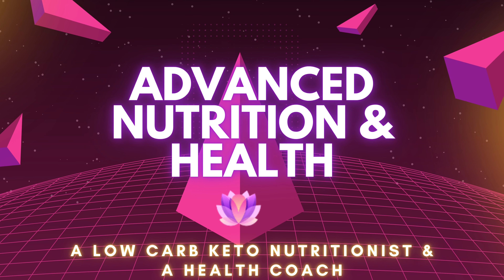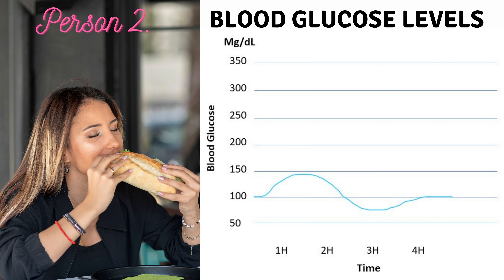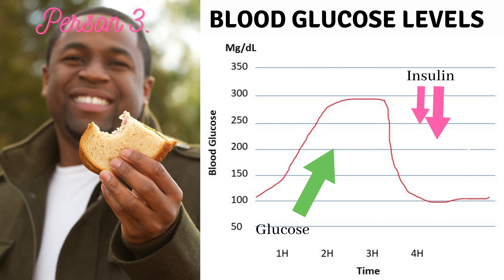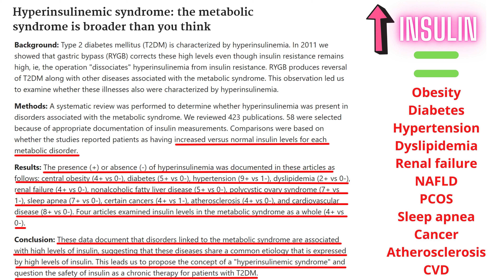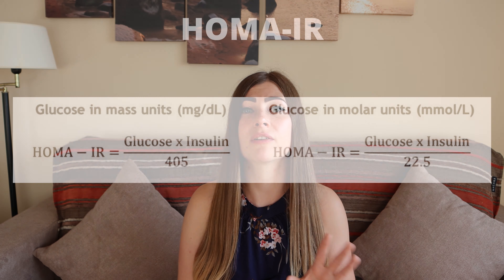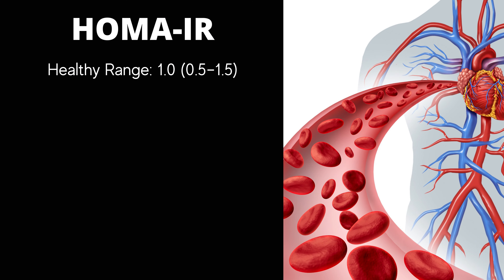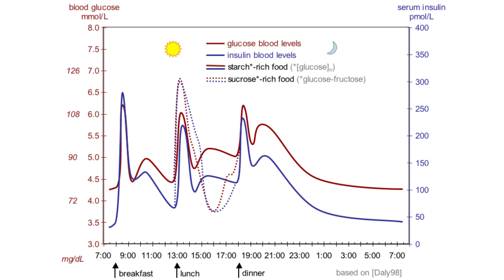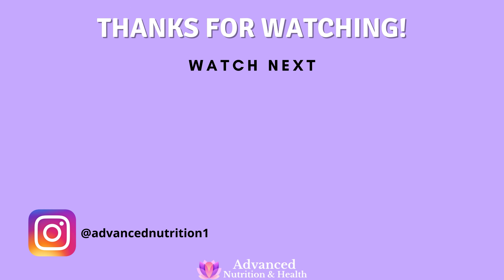What Is A Normal Insulin Level and How to Interpret your Insulin Test Results or Your HOMA-IR?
In this video, I will talk about insulin levels. I talk about the different tests you can do to test your insulin levels. I discuss what is a normal insulin level vs insulin resistance and how to interpret your insulin test results. I also share 2 studies: One of them looked at how insulin levels change throughout the day and the other one looked at how different diets affect insulin levels.

Make sure you watch this video until the end so that you would get a bigger picture of what is a normal insulin level and how to keep your insulin low.

✦ 𝑴𝑬𝑨𝑳  𝑷𝑳𝑨𝑵✦

✦ 𝑺𝑼𝑷𝑷𝑳𝑬𝑴𝑬𝑵𝑻𝑺 𝑰 𝑻𝑨𝑲𝑬 𝑨𝑵𝑫 𝑹𝑬𝑪𝑶𝑴𝑴𝑬𝑵𝑫 ✦

Fulvic Acid
(Trace Minerals & Cellular detox)

Ashwagandha - 10% Withanolides
(Stress Relief/Hormonal Balance)

NATURAL VITAMIN C Acerola Cherry
(Detox and Immune Support)

Sea Moss
(Natural Multimineral)

8-in-1 Green Powder
(Detox, Gut, Energy)

✦ 𝑹𝑬𝑭𝑬𝑹𝑬𝑵𝑪𝑬𝑺 ✦
Hyperinsulinemic syndrome: the metabolic syndrome is broader than you think

Insulin resistance predicts mortality in nondiabetic individuals in the U.S

✦𝑺𝑼𝑴𝑴𝑨𝑹𝒀✦

Having too much insulin over time, results in insulin resistance. Insulin resistance is a state where cells in your body refuse to let glucose in to be used as fuel. The amount of sugar or glucose in our blood should always be around 100 mg/dL. It is equivalent to around 1 teaspoon of glucose in your blood. 1 teaspoon in 5 litres of blood.

How do you test your insulin levels?

You can test either your fasting insulin levels, your C-peptide levels, or your HOMA-IR.

How to interpret your insulin results? And how to know if you are insulin resistant or not?

That’s a normal range:
FG (Fasting Glucose) 70-100 mg/dL or 3.9 to 5.6 mmol/L
A1c Less than 5.7
FI (Fasting Insulin) 2 – 5 mIU/ml
Less than 5 mIU/ml – normal
Less than 3 mIU/ml – ideal
HOMA-IR 0.5-1.5

How to interpret HOMA-IR scores?
Healthy Range: 1.0 (0.5–1.5)
More than 1.5 indicates early insulin resistance
More than 2.9 indicates significant insulin resistance

- HOMA-IR test measures how hard your body has to work to keep your blood sugars at normal levels.

How to interpret fasting insulin results?
Up to 5 is normal.
More than 5 – you are insulin resistant
If your result is 10 or more, you have a high level of insulin resistance

 And how to interpret C-peptide test results?
The normal range for a c-peptide test is: 0.51 to 2.72 ng/mL
This may also be expressed as: 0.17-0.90 nmol/L

How your insulin levels change throughout the day?

And here’s another study that looked at how different diets affect insulin. It compared the high carbohydrate diet, low in saturated fat, and the low carbohydrate diet, high in saturated fat. The low carbohydrate, high fat diet resulted in much lower insulin concentrations.

Now, you should have a better picture of how insulin works, how to keep it low, and how to interpret your insulin test results. If you are insulin resistant, I have another video you should watch. It’s called
– How to reverse insulin resistance.